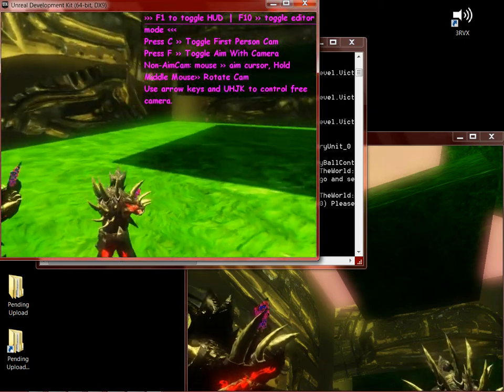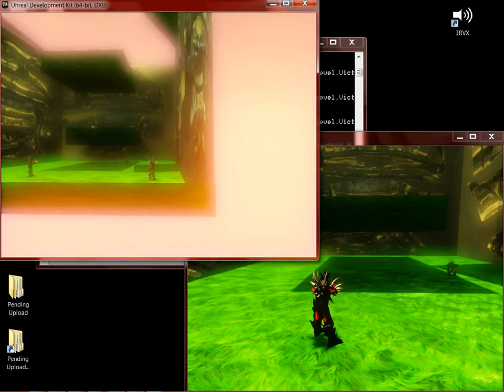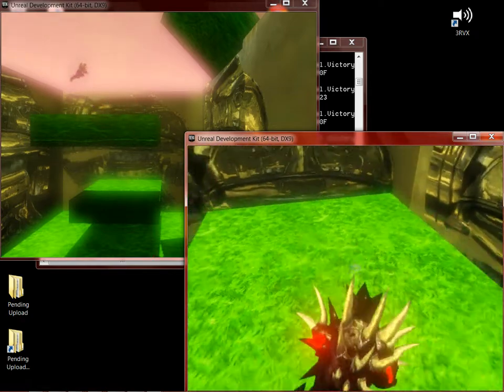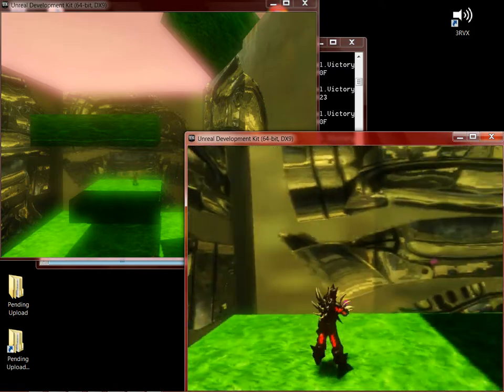Multiplayer Replication Grapple Hook Tether System